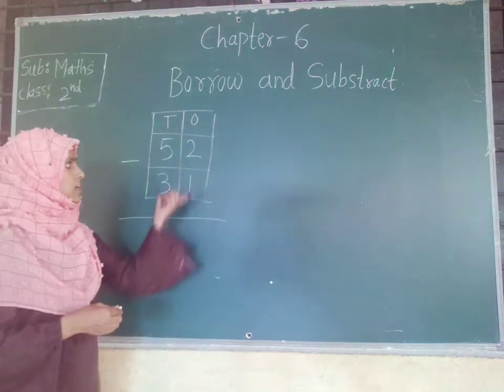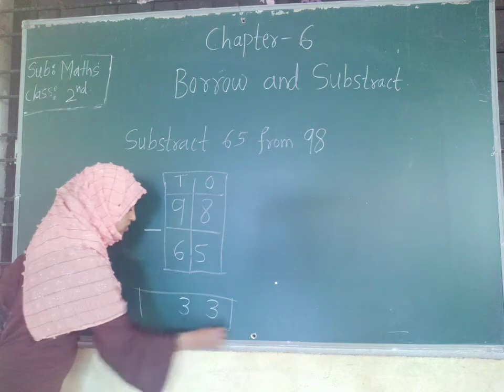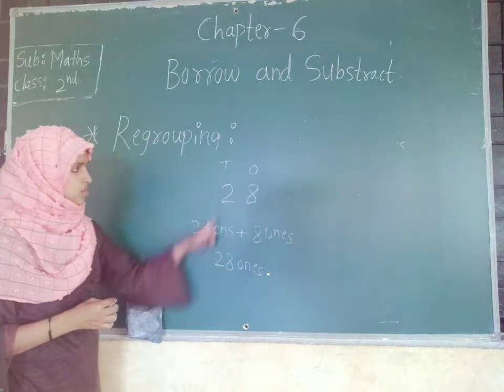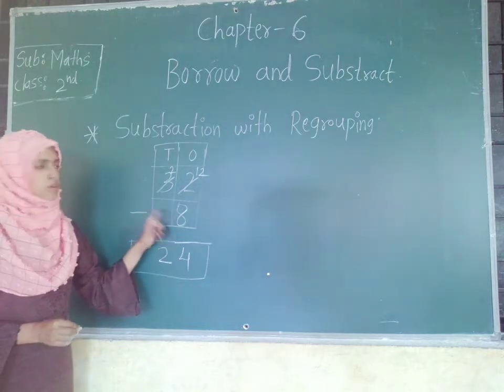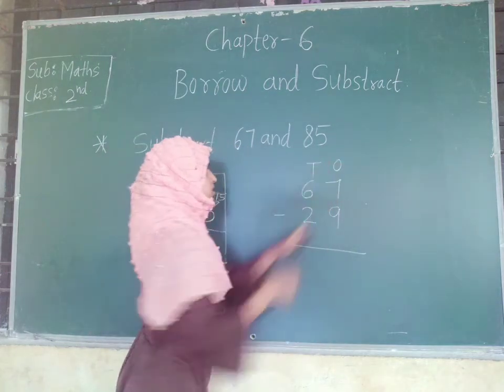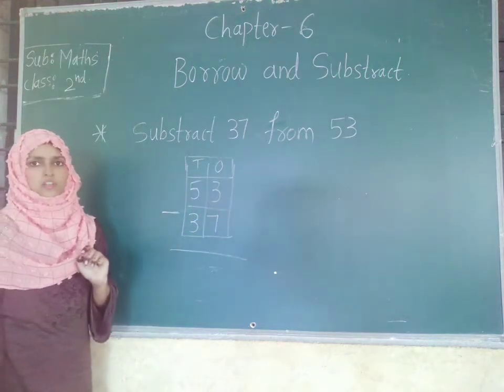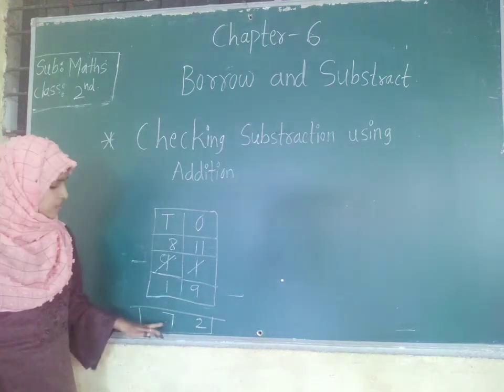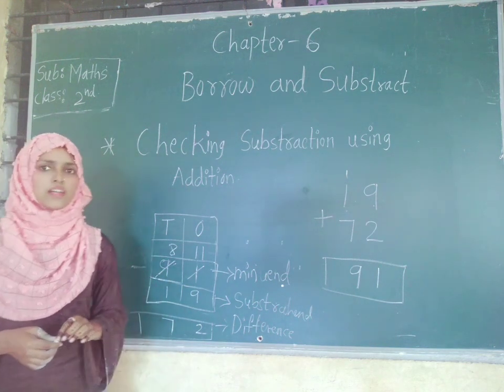Grade:2 , Subject: Maths, Chapter 6: Borrow and Substract ( part 1 ).